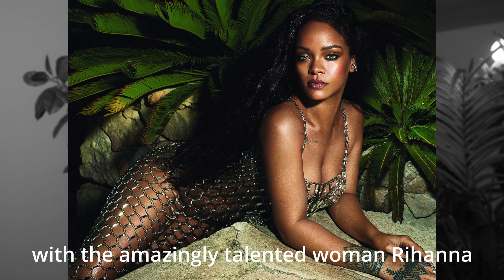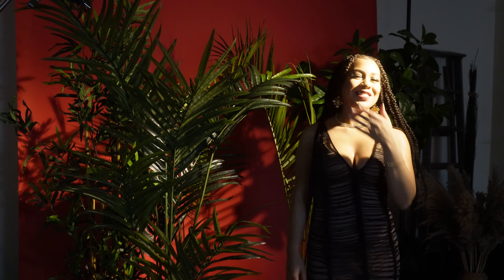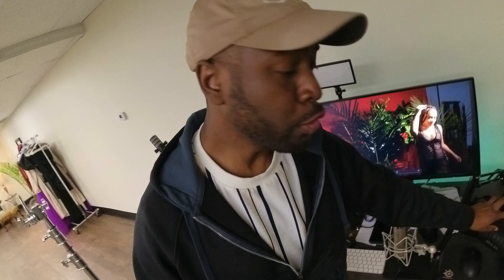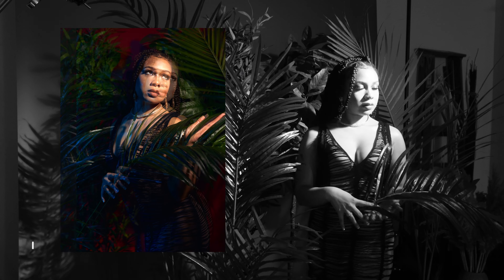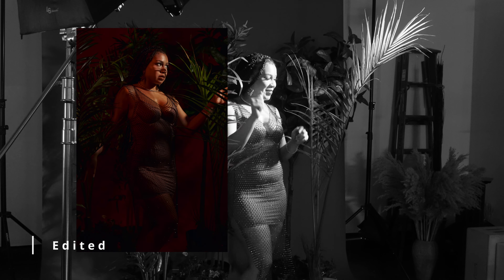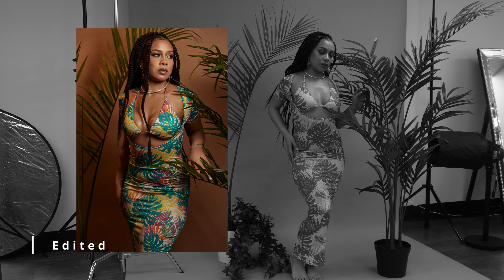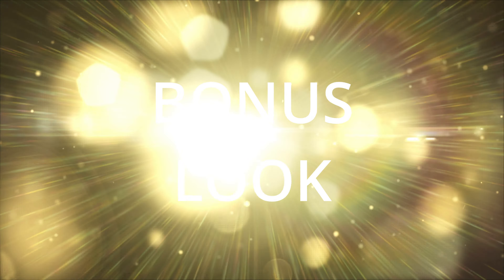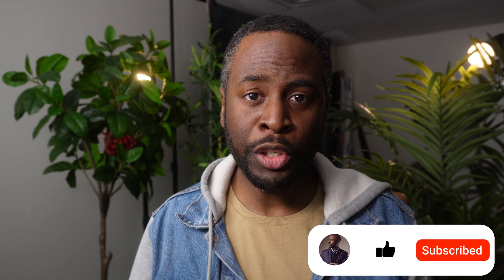Rihanna Inspired Fashion Editorial Photoshoot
I saw this image of Rihanna a few years back and absolutely loved it. There are a ton of images of the Fenty Fenom in Celeb News and social, but this image struck me for one reason or another. She recently did a family shoot with a$ap rocky's and they are killing the scene. From then on I searched for an opportunity to do a shoot like this or inspired by. I went down the path of using foliage in a photoshoot and found some other images that looked interesting and relatively easy to try in studio. The shoot turned into something uniquely perfektion but was non-the-less inspired by the Bajan Qeen Rihanna.

Hello,
My name is Trevauhn. I am a wedding and portrait photographer, serving the Connecticut, Rhode Island & Massachusett areas. Our studio is located in Hamden, Connecticut and we're happy to serve you.

Main Camera: Sony A7RIII
Secondary Camera: Sony A7III
BTS Camera: Sony ZV-E10
Body Camera: Insta360 RS with 4k Lens
Gimbal: Weebill Zhiyun S

Lens
Tamron 70-180mm f2.8
Viltrox 85mm f1.8
Sony 50mm f1.8
Sony 35mm f1.4 GM
Tamron 17-28mm f2.8

Lights
Godox AD300 Pro